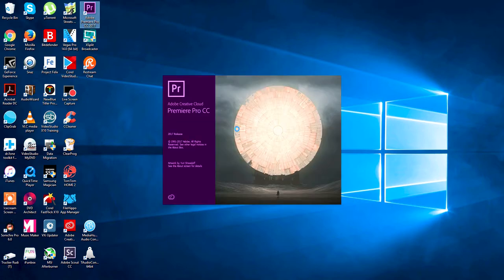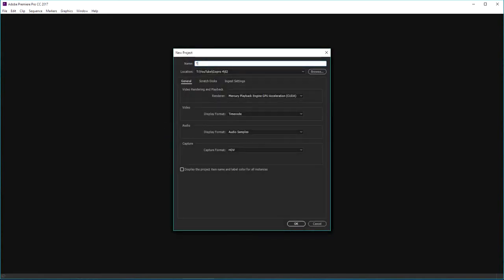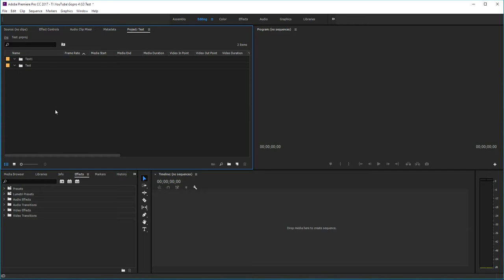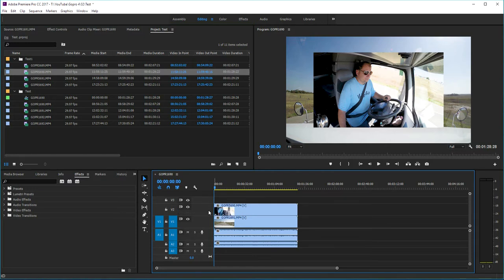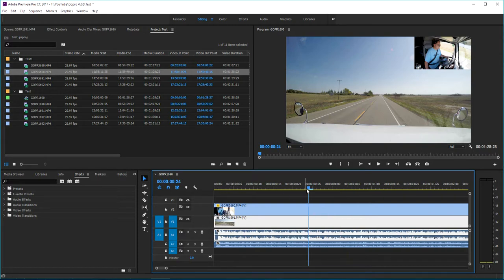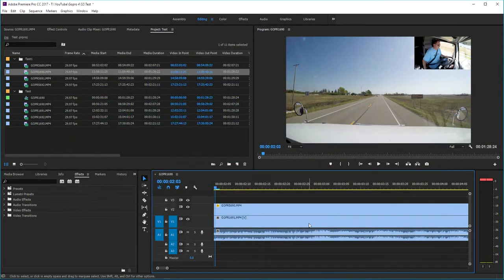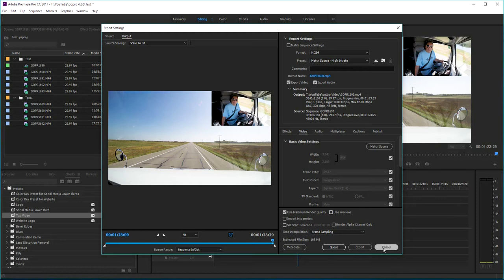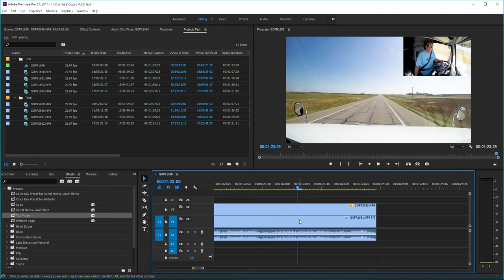Beginners Editing Tutorial Adobe Premiere Pro Tech Tips And Tricks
Beginners Editing Tutorial Adobe Premiere Pro Tech Tips And Tricks How to do Video Editing in Adobe Premiere Pro

My name is Rudi and I enjoy technology and I think I'm good at it and I would love to show you some tricks and ideas on how to work with some software on this channel I like to work with Sony Vegas how to do video editing I like to show you how WordPress works to create a website tips plug-ins some of those ideas and I like to show you some computer software if you have any suggestions on what you would like to see just leave me a message or leave a comment underneath the video and I will see if I can get that up for you I hope you will enjoy it don't forget to hit the subscribe like and share Thanks
I also do have another YouTube channel if he would like to check it out I would appreciate that it's about travelling family life you get to know me more personal a lot of barbeque videos fishing camping in that kind of stuff snowmobiling at Trucker Rudi